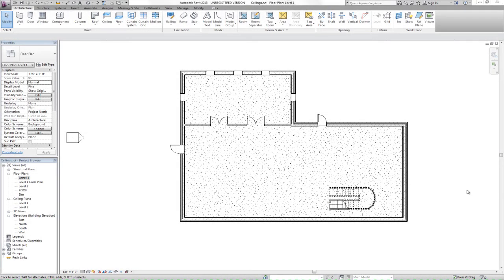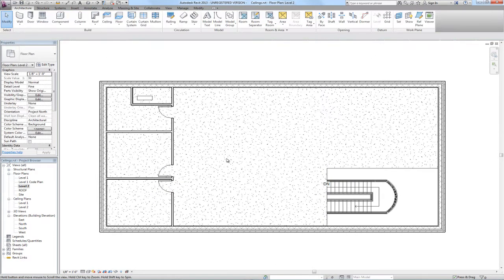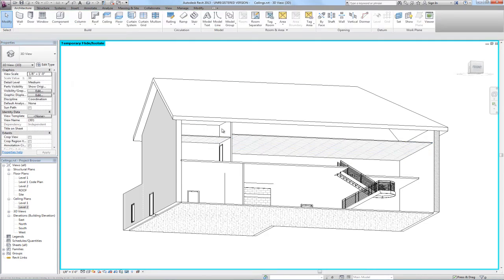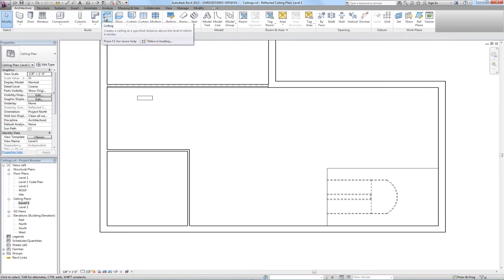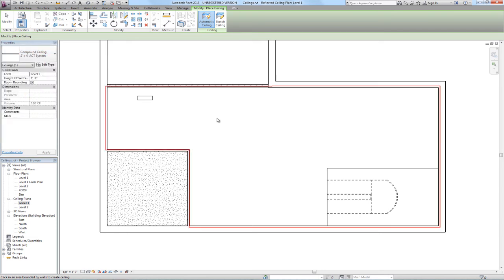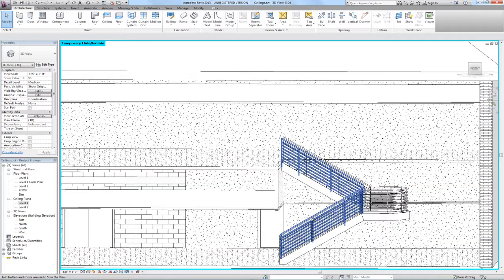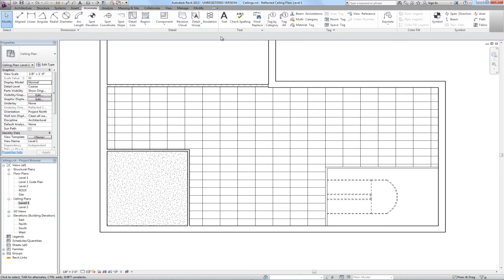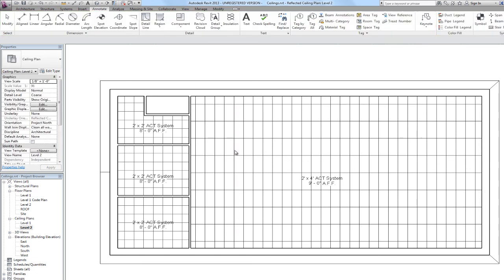Revit Architecture - Ceilings